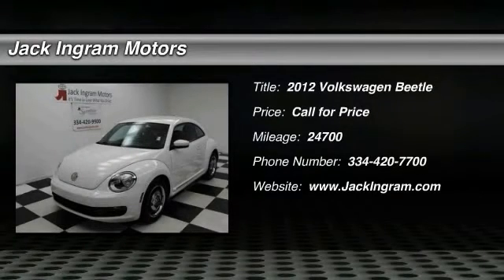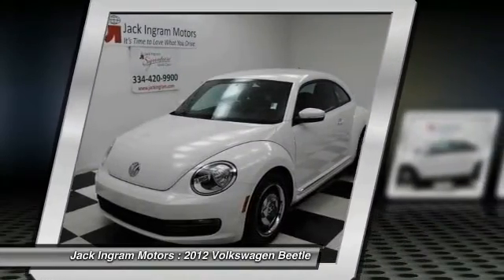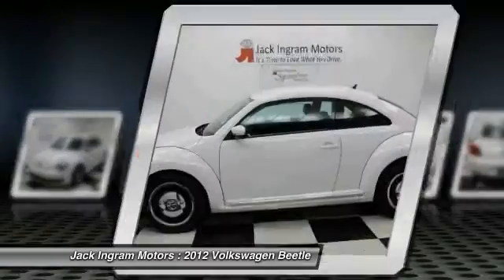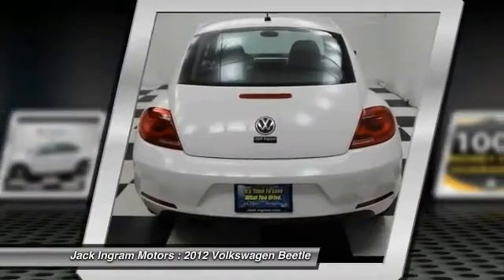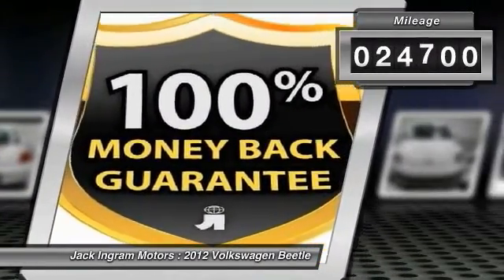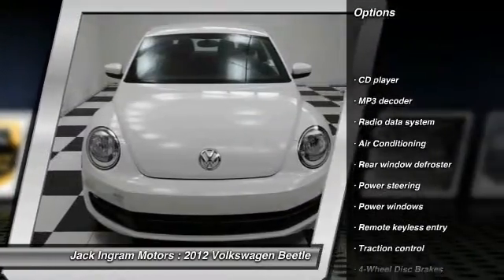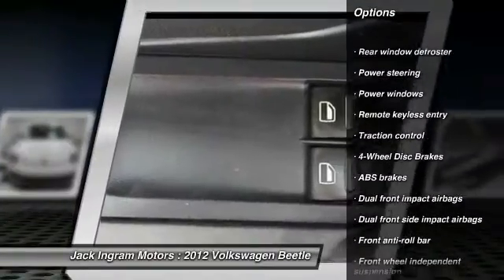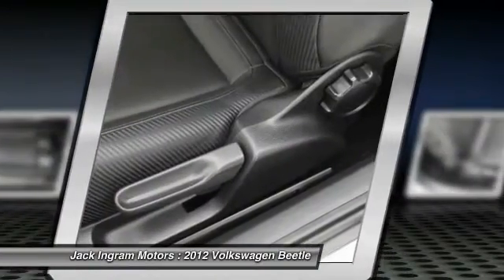2012 Volkswagen Beetle Montgomery AL VW4668A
2012 Volkswagen Beetle 2.5L

227 Eastern Blvd.

Don't miss this 2012 Volkswagen. Make a great choice today with this must-have car. Learn more about this car by contacting the dealership today and complete your driving dreams.